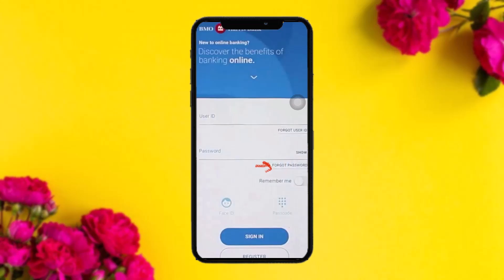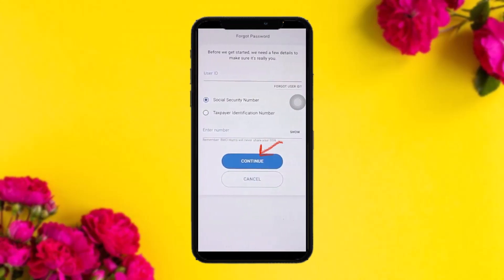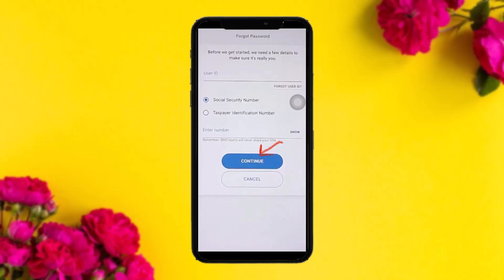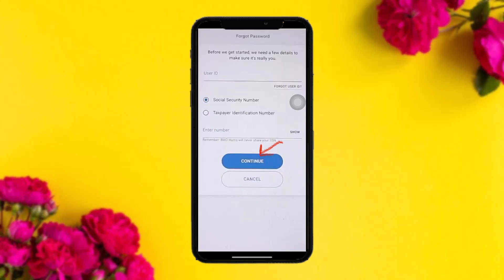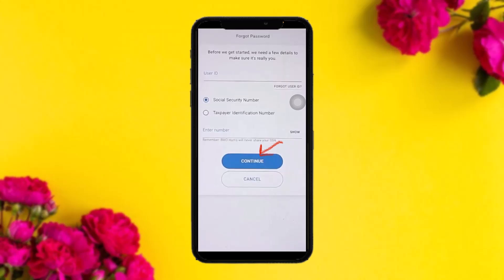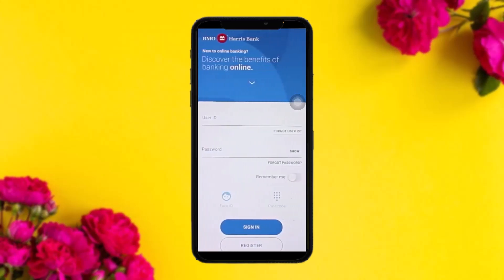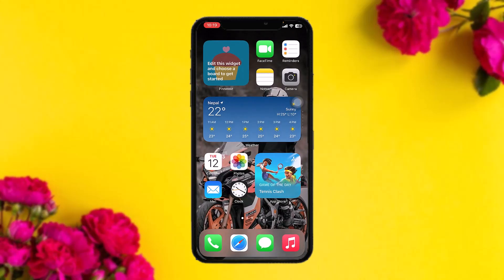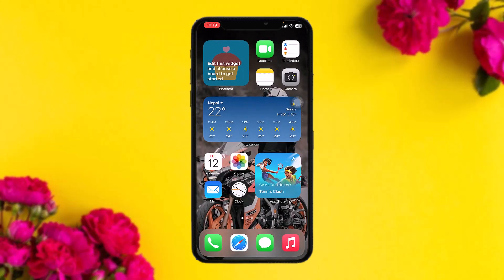BMO : How To Reset Password !! Reset BMO Online Banking Password - 2024 !! BMO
Want to know How To reset bmo mastercard password but don't know how?
This quick video will guide you to BMO How To Reset Password

So, in this few simple steps you can successfully reset bmo mastercard password

Timestamps :
00:00 Intro
00:15 Open BMO app
00:23 Tap on forget password
00:50 Select your social security number